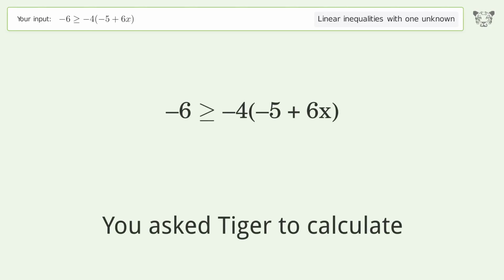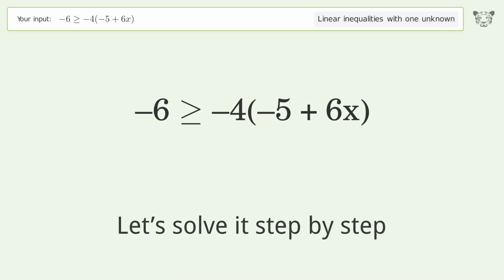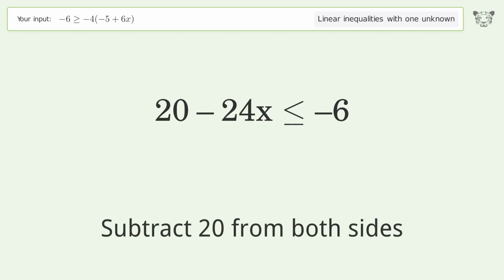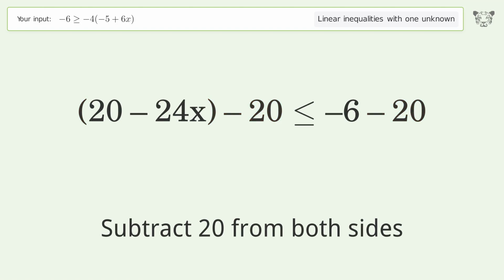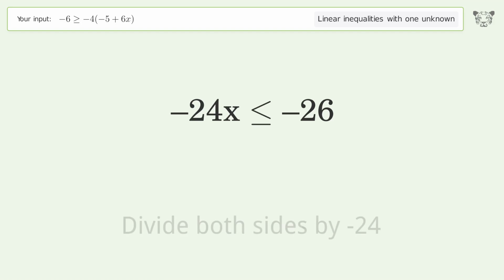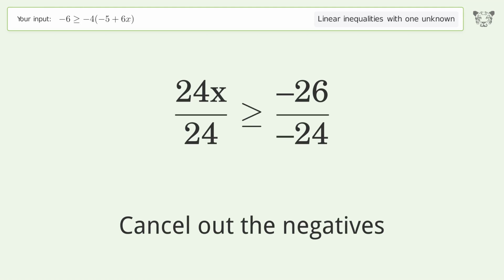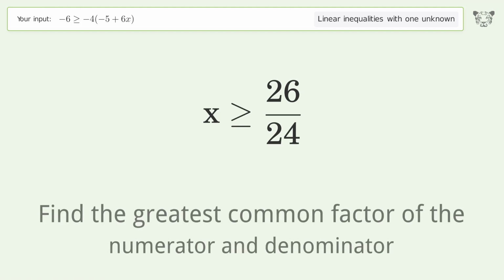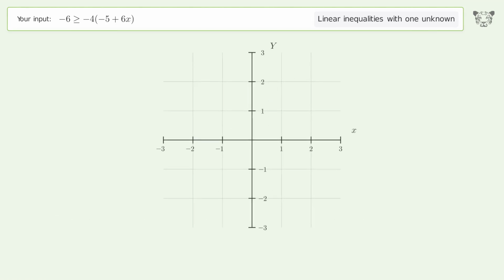-6 greater than or equal to -4(-5+6x) - Solve linear inequalities with one unknown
Solve -6 greater than or equal to -4(-5+6x): Tiger Algebra shows you how to solve linear inequality -6 greater than or equal to -4(-5+6x), with clear, step-by-step explanations.